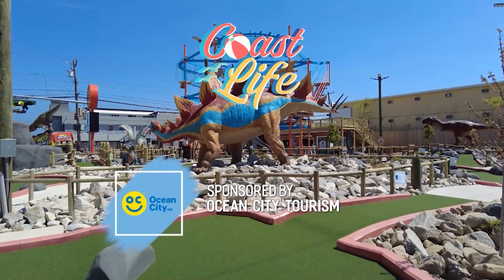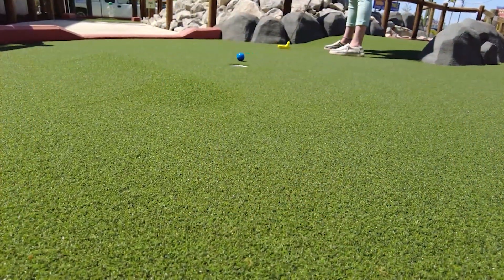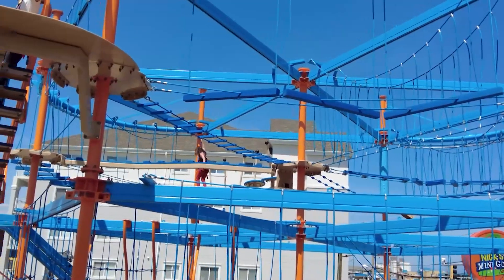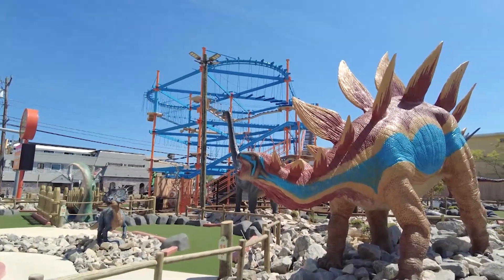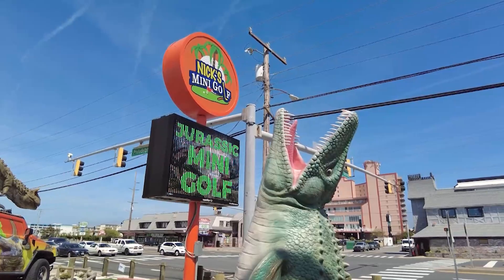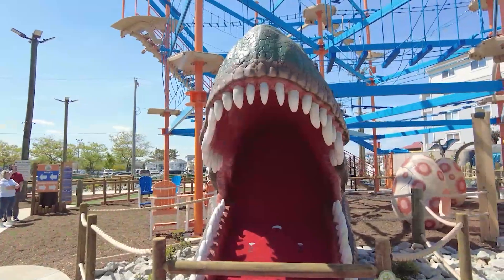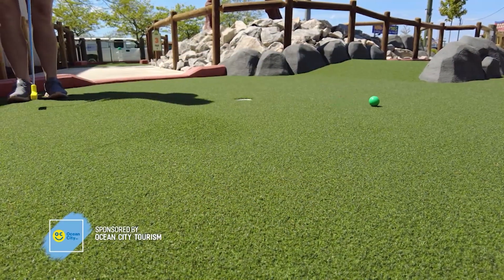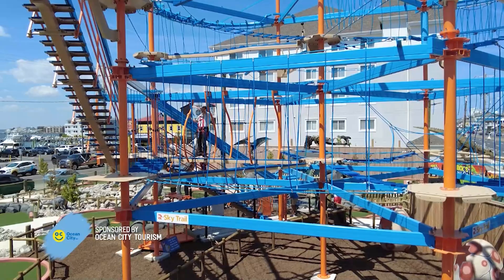Exciting News: Nick's Mini Golf Introduces a New Rope Course!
Welcome back, Leah, to Ocean City, where the fun never ends! Today, Leah is chatting with Nick Geracimos, the owner of Nick's Mini Golf, and boy, do they have some exciting news to share!

Get ready to embark on a prehistoric adventure with the brand-new Jurassic Golf mini-course at Nick's Mini Golf. From towering dinosaurs to challenging obstacles, this course is sure to transport you back in time for an unforgettable round of fun.

But wait, there's more! For those thrill-seekers among us, Nick's Mini Golf is unveiling an exhilarating new Rope Course that's bound to get your heart pumping. With obstacles that test your agility and nerves of steel, this rope course promises excitement for the whole family.

So grab your putters and harnesses, and get ready for a day of epic fun at Nick's Mini Golf in Ocean City. Whether you're dodging dinosaurs or conquering heights, there's an adventure waiting for everyone! 🦕⛳🌟